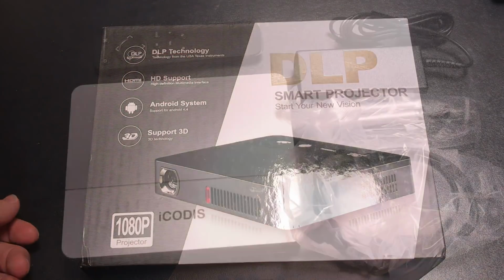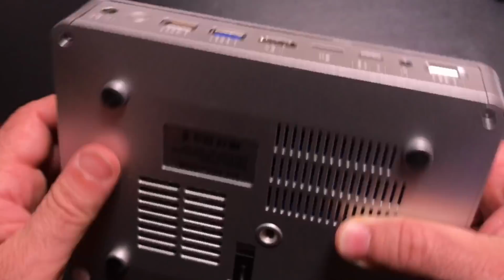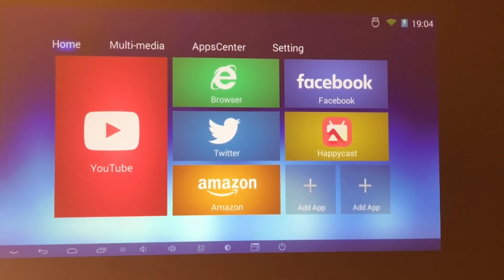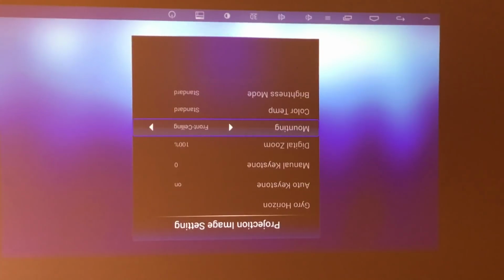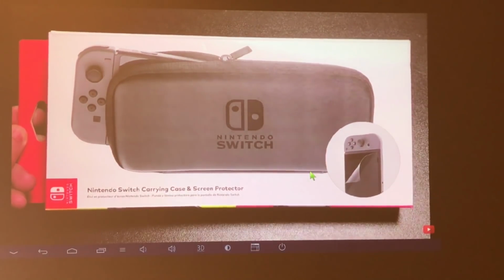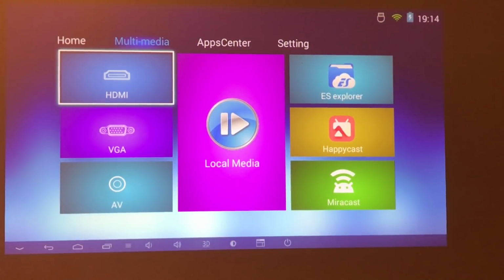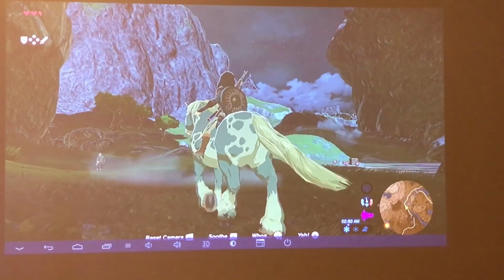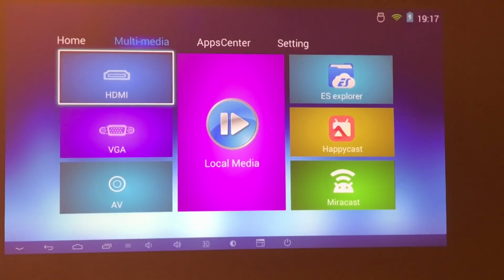3000 Lumens Portable & Bright Android Smart Projector from ICODIS CB-400 tested with Nintendo Switch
Portable & Bright Android Smart Projector from ICODIS CB-400 tested with Nintendo Switch

Very bright projector from ICODIS that I tested with various sources including the Nintendo Switch.  Get a 200 inch screen at an affordable price.

Specifications:
Brightness: 3000 ISO 21118 Lumens
Technology: DLP
Light source; LED RGB
Ratio: 16:9 native
Focus: Manual Adjustment
Resolution: HD
Contrast: 10,000:1
Light-bulb: 30,000 hours' life
Ports: HDMI, 2 USB, AV/VGA,

Mini Projector x1
Power Adaptor x1
HDMI Cable x1
User Guide x1